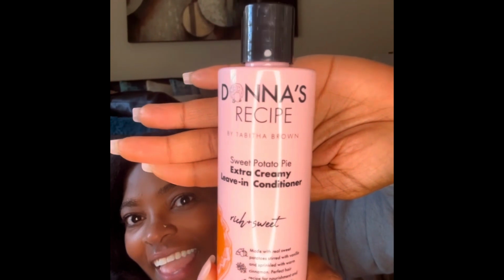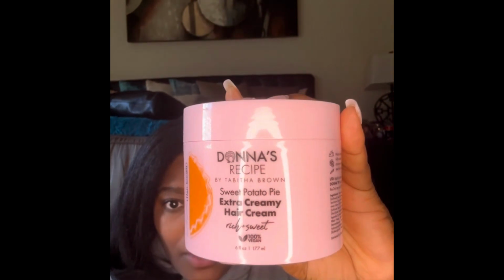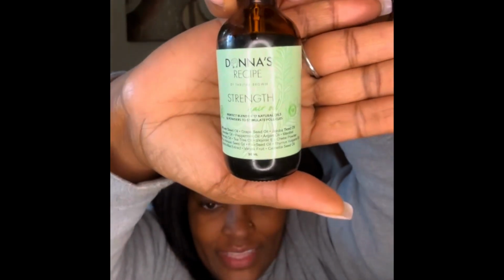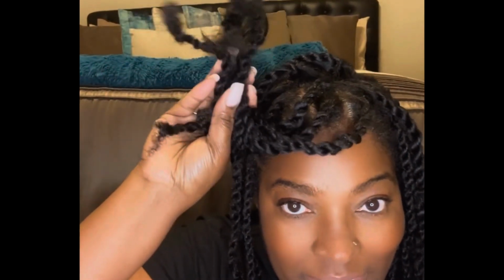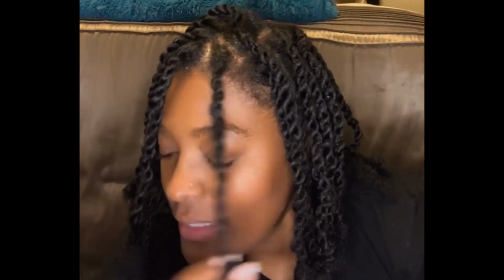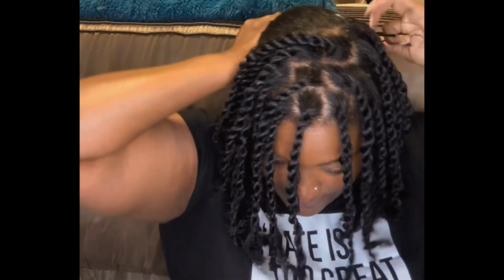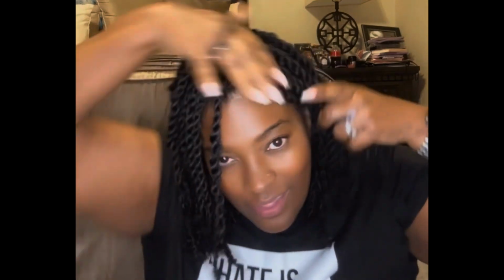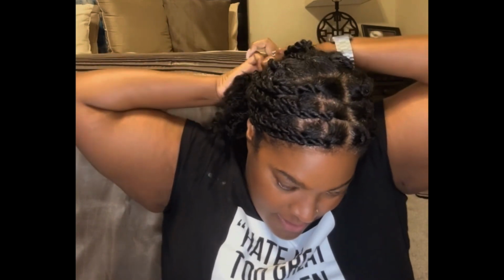My Natural Hair Journey | Protective Style